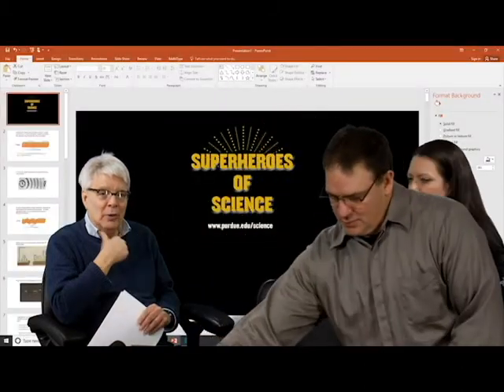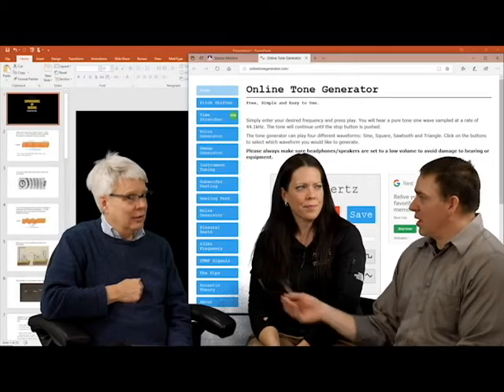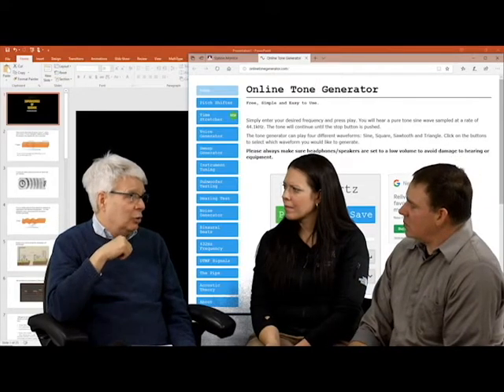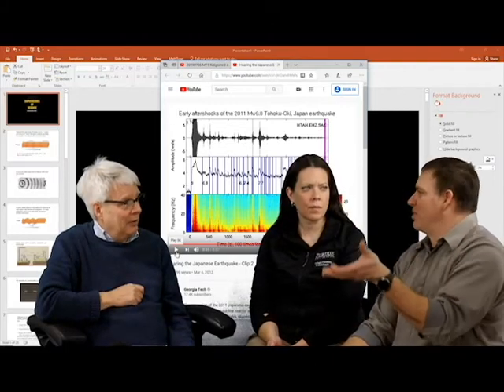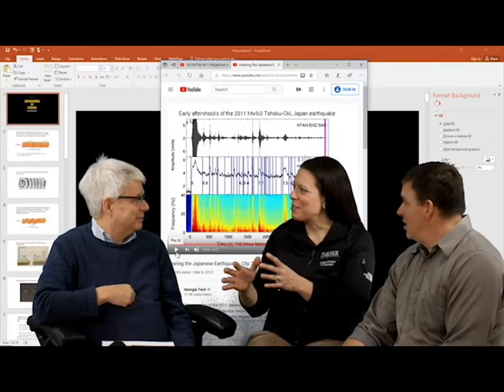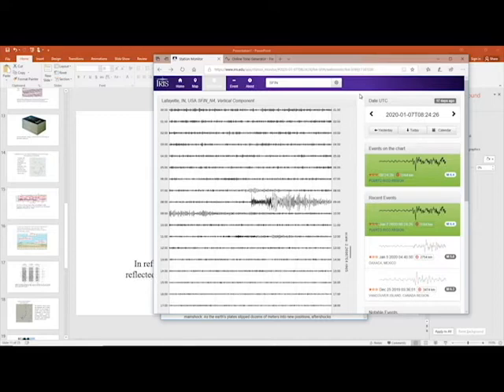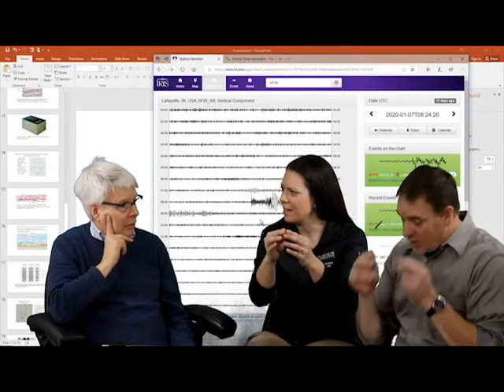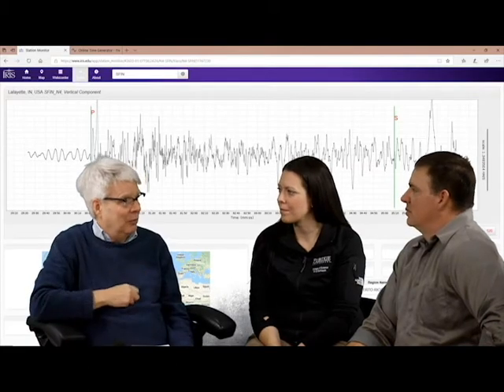Professor Robert Nowack is a Seismologist who listens to the sound waves of earthquakes.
Professor Nowack discusses sound waves, earthquake waves, a number of earthquakes, and the Richter Scale. The energy released in earthquakes is similar to sound waves, therefore we can listen to earthquakes. Current projects include stations set up near wind farms to collect seismic data related to the output of windmills.